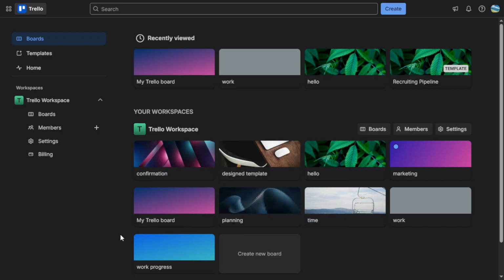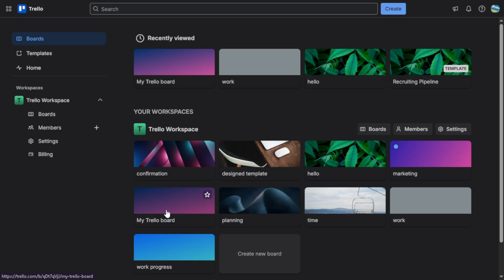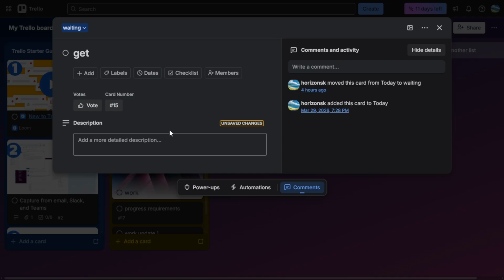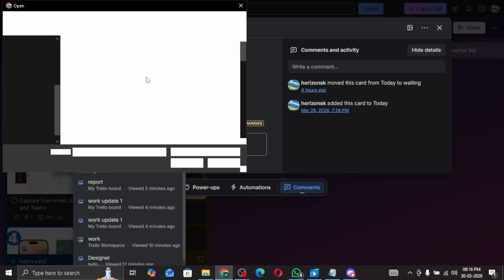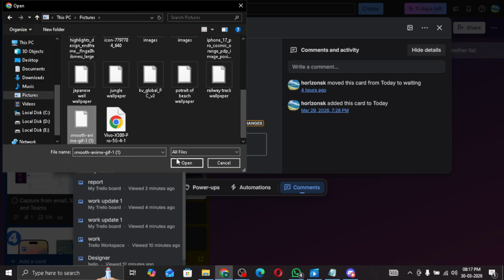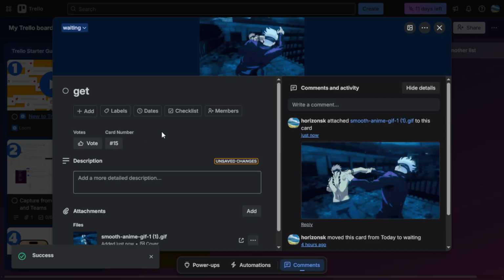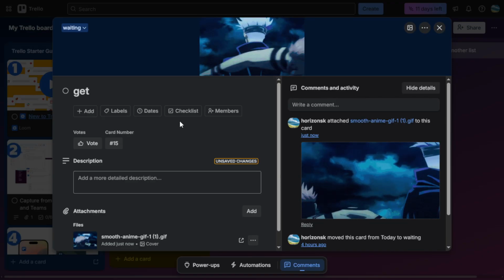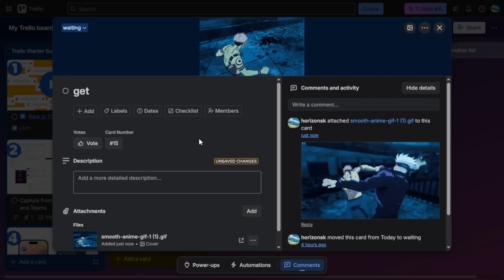How to Add GIFs to Trello Cards (Full 2026 Guide)